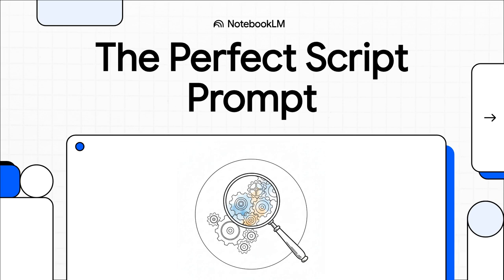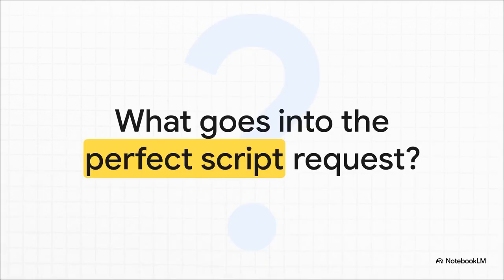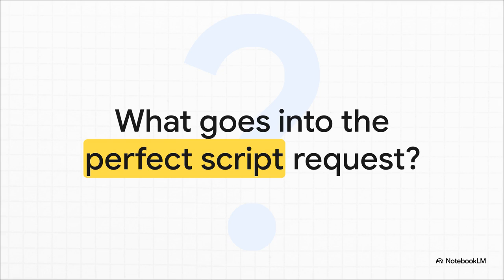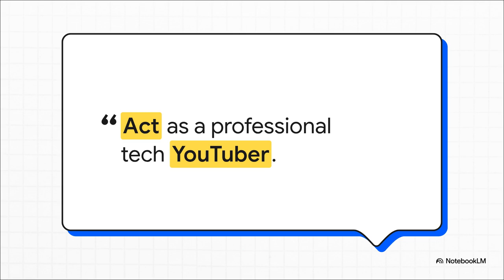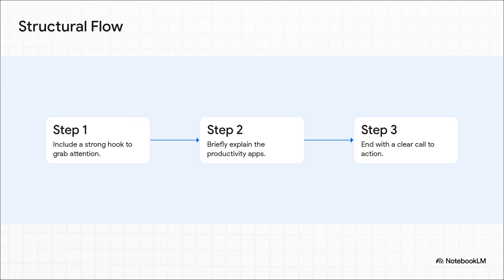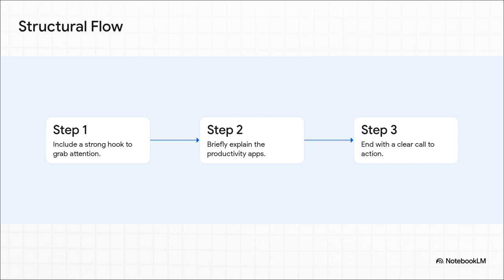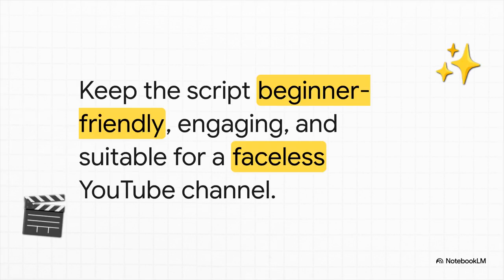How wirte best prompt 😲 and 7 Best FREE Productivity Apps You Need Right Now (2026 Edition)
Here is a professional and engaging description for your YouTube video, based on the requirements in the source:

Video Description:

Are you looking to supercharge your workflow without spending a dime? In this video, we explore the best free productivity apps of 2026. Whether you are a student, a freelancer, or a professional, these tools are designed to help you stay organized and focused.

We’ve curated a list of 7 to 10 must-have applications that are completely free to use. For each app, we break down:

Key Features: What makes the tool unique.

Best For: Which specific audience or task it suits best.

Ease of Use: Why these are perfect for beginners.

Stop wasting time and start maximizing your output today!

What You’ll Learn:

How to manage your tasks more efficiently.

The top digital solutions for a focused 2026.

Tools tailored for beginners and pros alike.